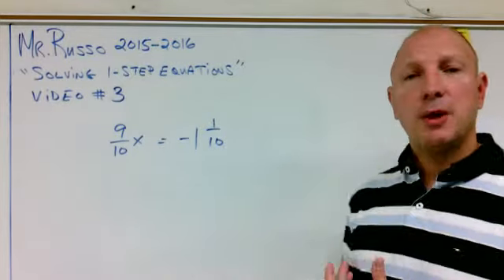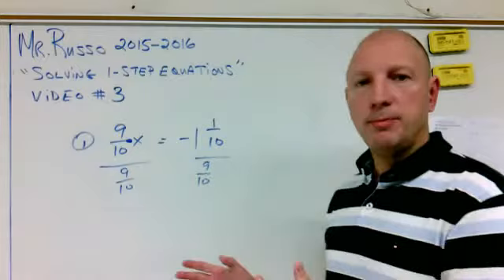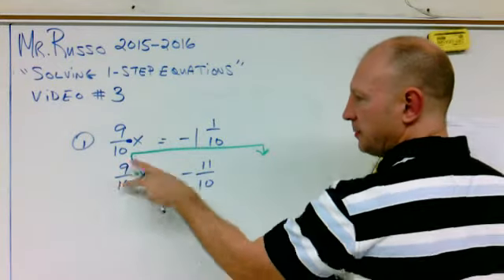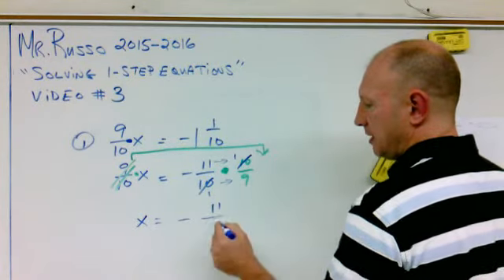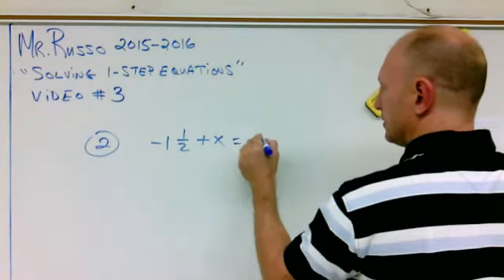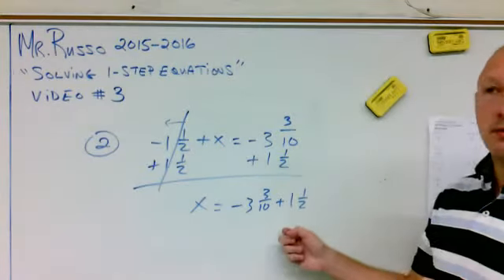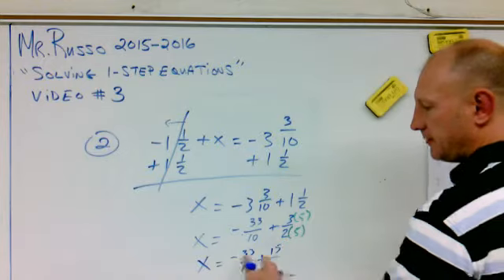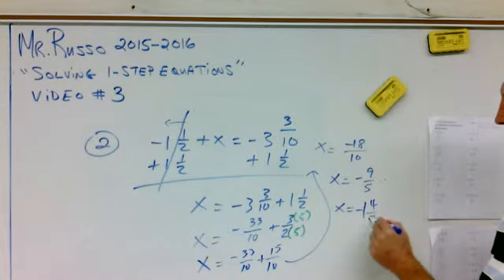MR. RUSSO - SOLVING 1-STEP EQUATIONS - VIDEO 3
This video deals with fractions and mixed numbers, but still the same concepts.